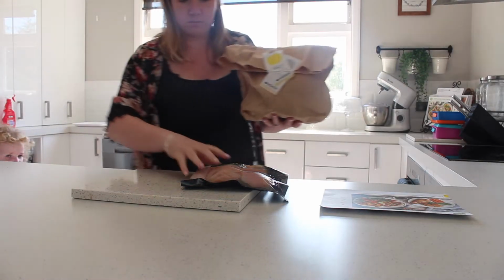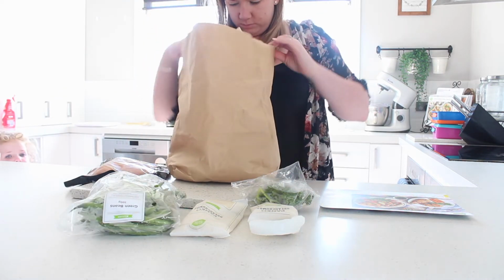My honest opinion on HELLO FRESH